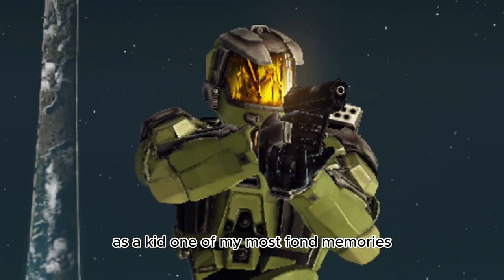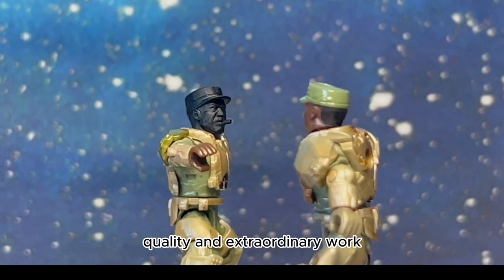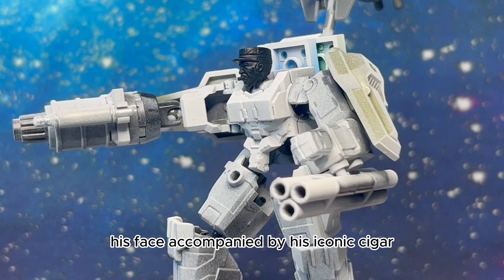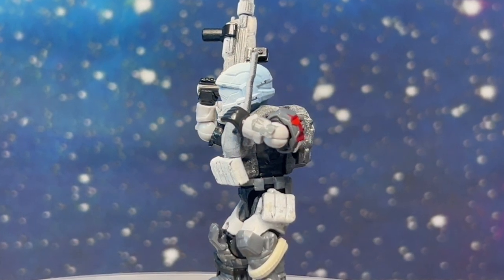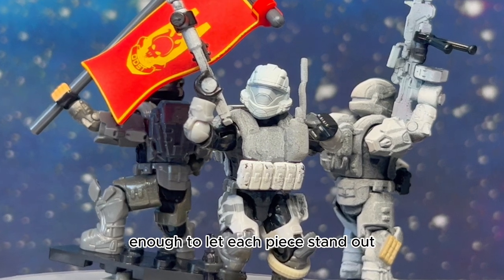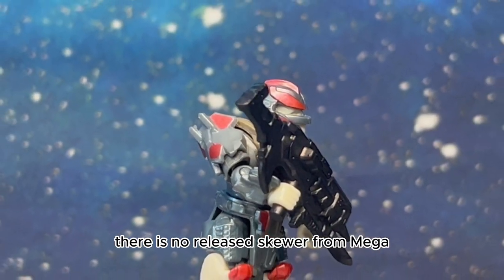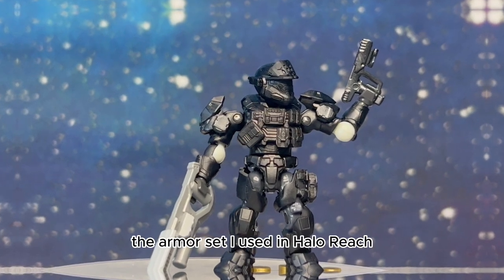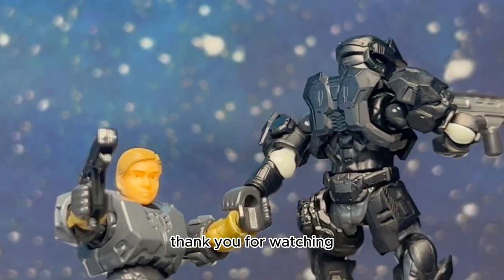The Best Upgrade For Halo Mega, That You Don't Have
Join me in this exciting video as we explore the world of Halo Mega Construx figures and marvel at the incredible craftsmanship of LS3D's 3D-printed parts. I'll provide an in-depth review, highlighting their astonishing detail and quality.

As an enthusiast of custom figure-making and stop-motion animation, LS3D's exceptional creations captivate me. This video showcases their impressive work and sets the stage for my creative journey.
Embark on an adventure through Halo Infinite as we examine these unique collectibles and witness the dedication poured into each design. My channel will feature future custom figure projects and captivating stop-motion videos.

If you love Halo, 3D printing, or figure customization, this must-watch video is for you! Join me on this thrilling exploration of the limitless possibilities in the Halo Mega Construx universe.
Thank you for your support, and let's embark on this creative journey together!